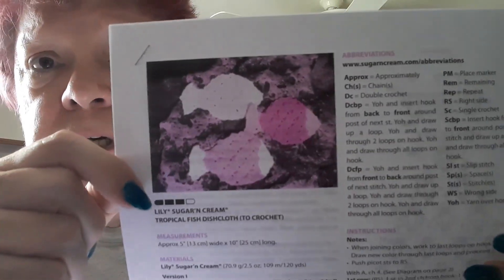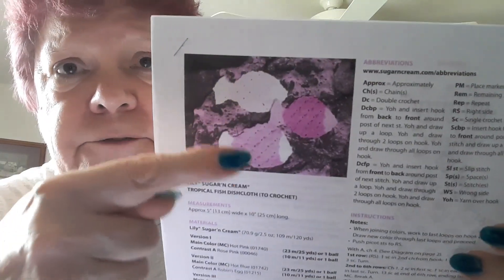Crochet July Makes 4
Easy Crochet Baby Blanket Pattern

Beverlyscrafts
5966 SW 103RD STREET